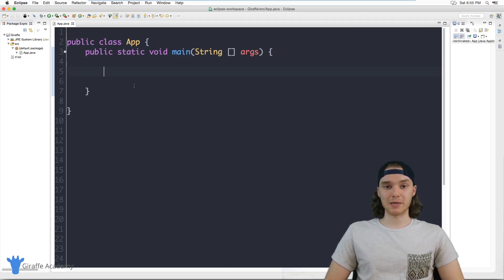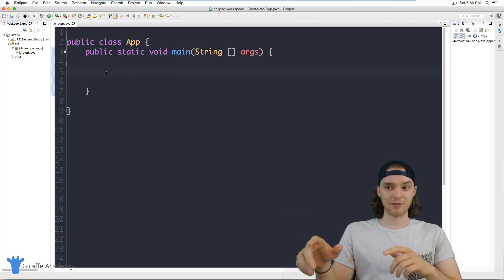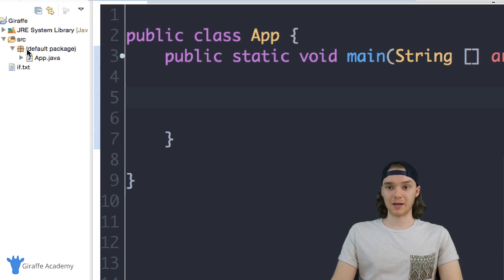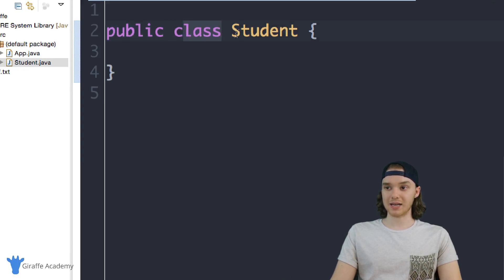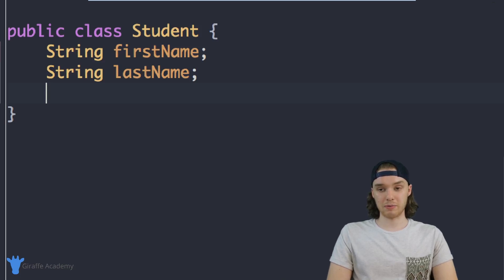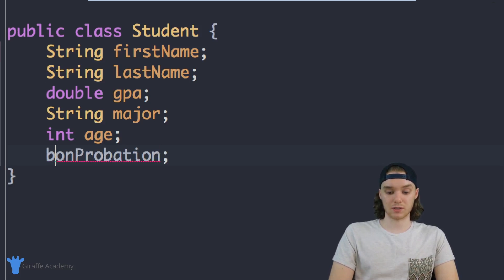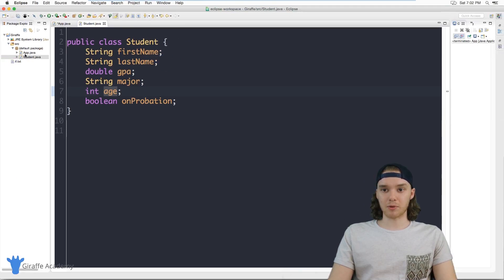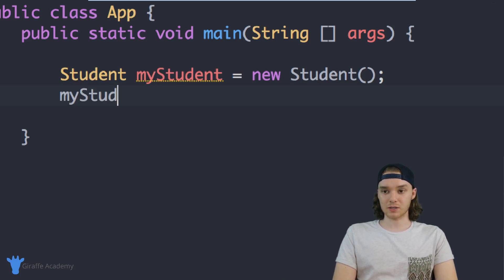Classes & Objects | Java | Tutorial 26